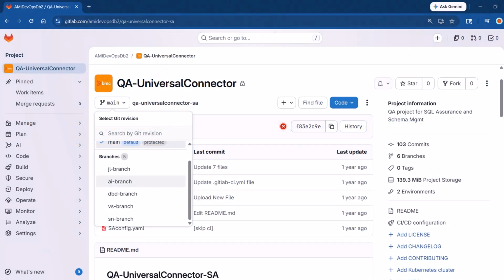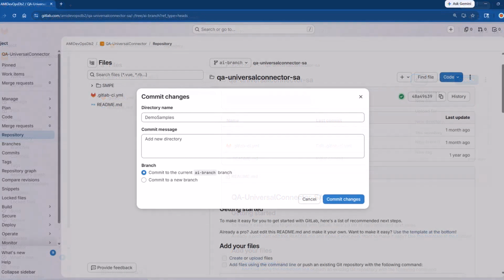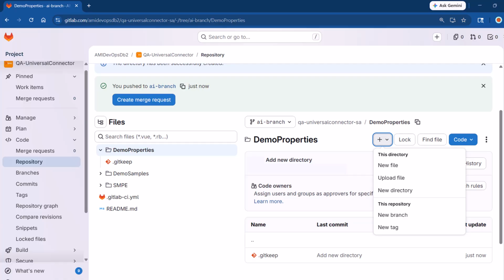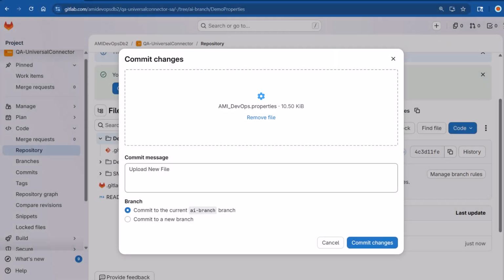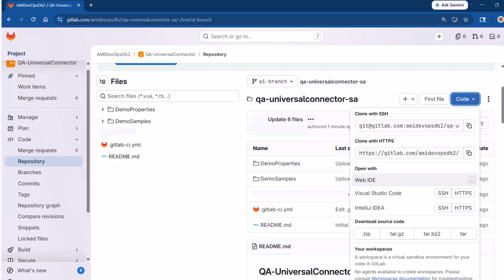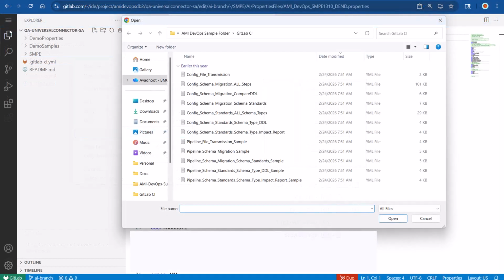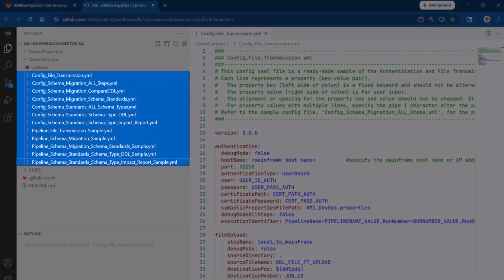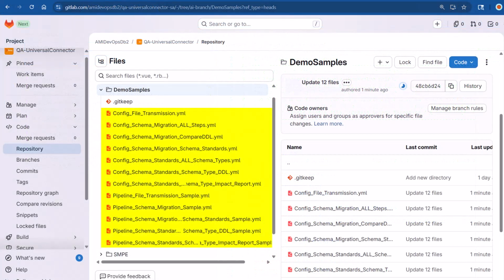Uploading GitLab CI/CD sample files for BMC AMI DevOps for Db2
Learn the steps to upload GitLab CI/CD sample files used with the Universal Connector in BMC AMI DevOps for Db2.